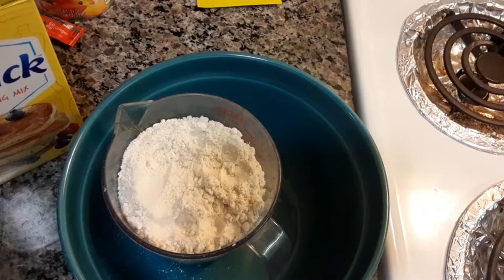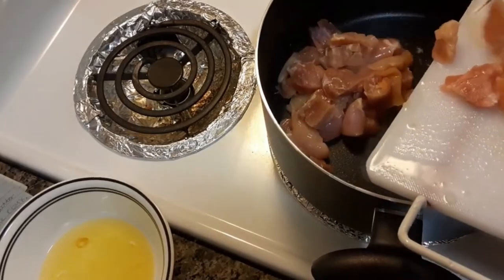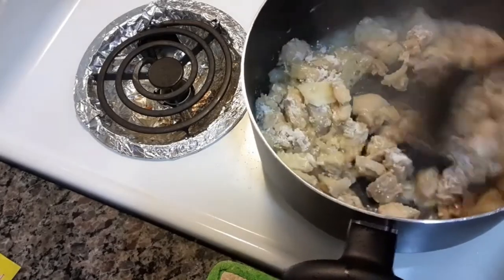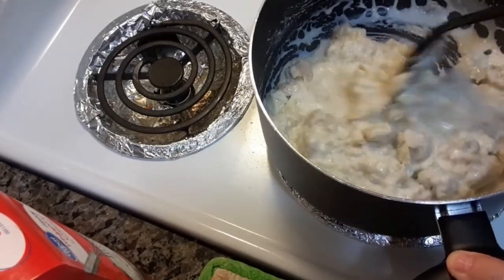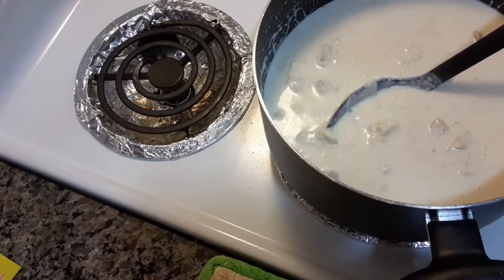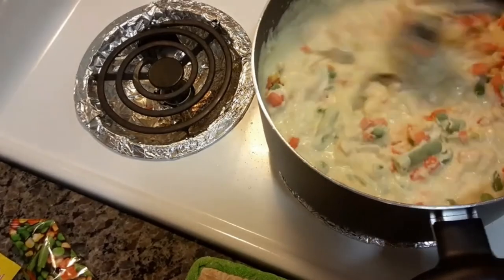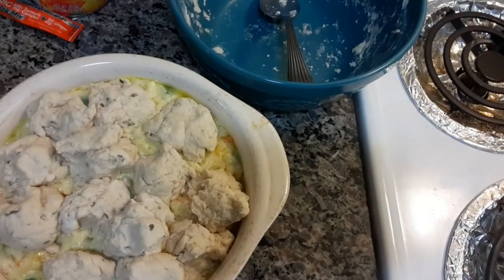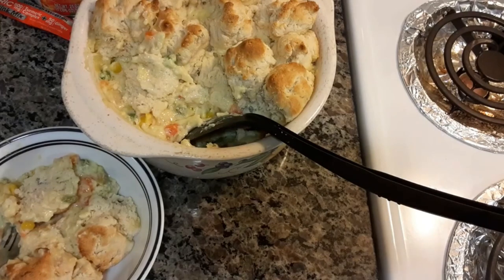Drop Biscuit Chicken Pot Pie - Paula Deen Recipe